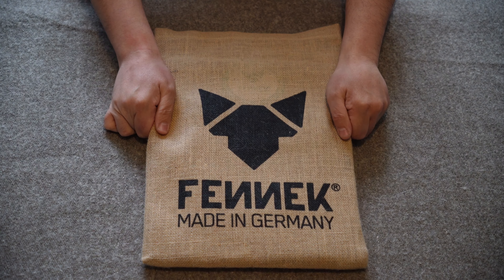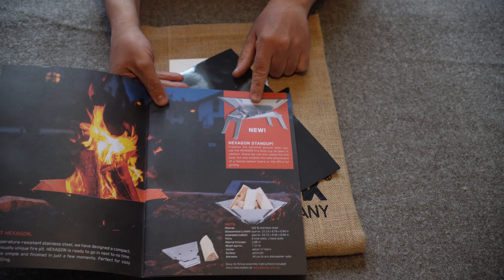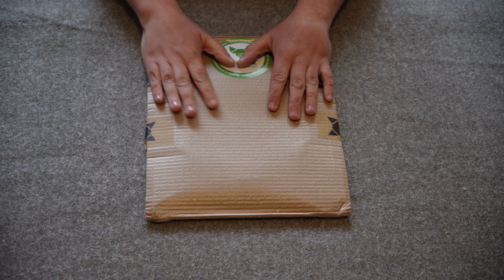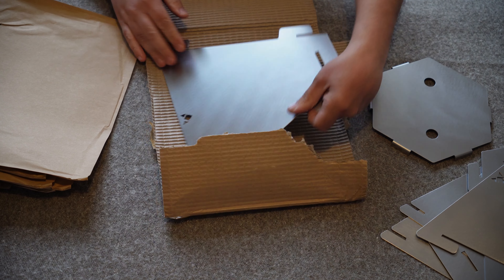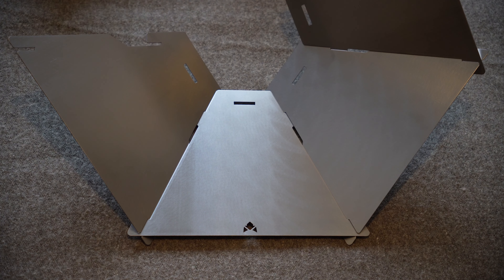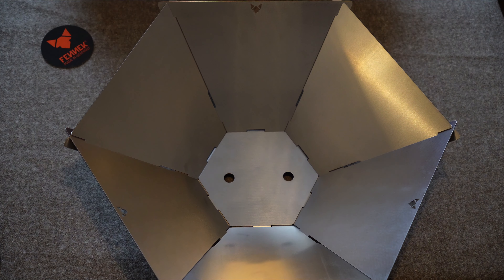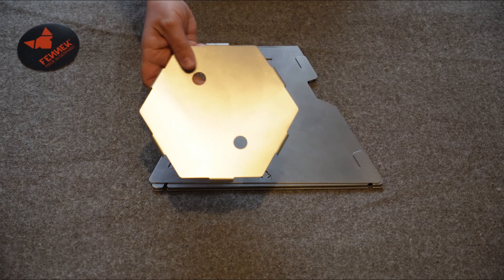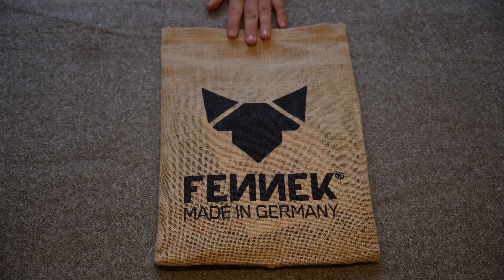FIRST LOOK! FENNEK HEXAGON STAINLESS PORTABLE FIRE PIT.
Good afternoon my awesome friends and followers I do hope you are all well. you join me today on the table top looking at a very cool innovative portable firepit from the company FENNEK. FENNEK is a German company specializing in all things stainless camping stove related. Today will check out their awesome flat pack firepit perfect for your next festival in the park. Take it easy ladies and gents.